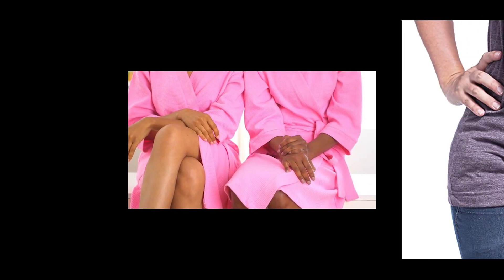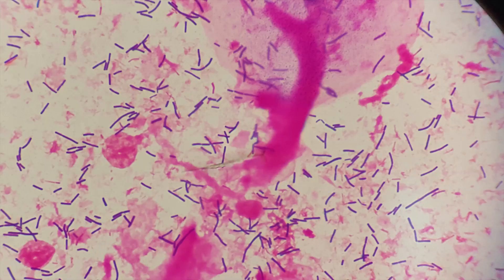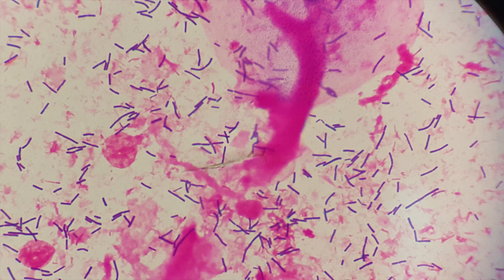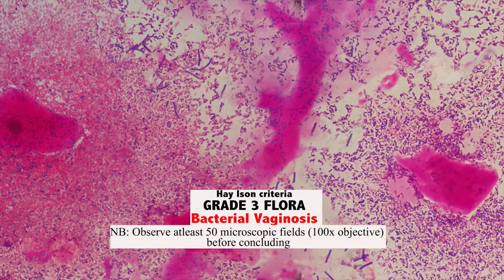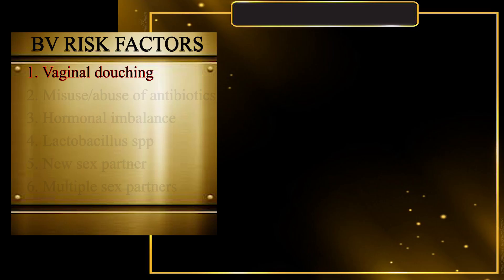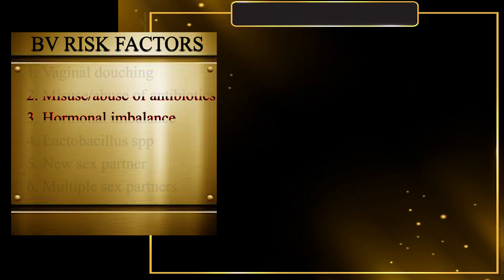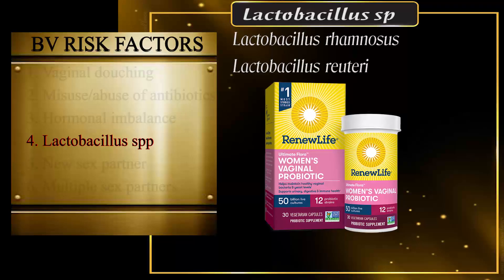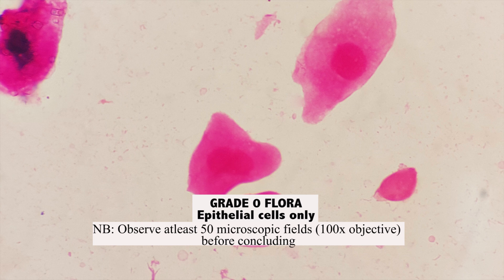HOW TO DIAGNOSE, MANAGE AND PREVENT VAGINAL INFECTION (PART 1: BACTERIAL VAGINOSIS)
A vivid explanation on how to diagnose, manage and prevent vaginal infections. This video addresses mainly Bacterial vaginosis and its the part 1 of a two part video on Vaginal infections. The video shows how we can use the Hay-Ison criteria to ascertain vaginal Health and diagnose Bacterial vaginosis in the laboratory. It also points out the signs and symptoms, epidemiology, risk factors, and health complications associated with Bacterial vaginosis. The benefits of Lactobaccilli (normal vaginal flora) is as well elaborated in this video. Tips on how to clean the vagina is also included in the video.
The pictures simply helped to facilitate our explanations. The source or reference of some of the pictures are seen in the video. the links below are for some of the pictures and information we used

The link below is that of the video we did some time ago on how to take amazing pictures from the microscope with smartphones

Host: Dr KUKWAH ANTHONY TUFON, a medical/clinical microbiologist/senior laboratory Scientist/University Lecturer/Researcher